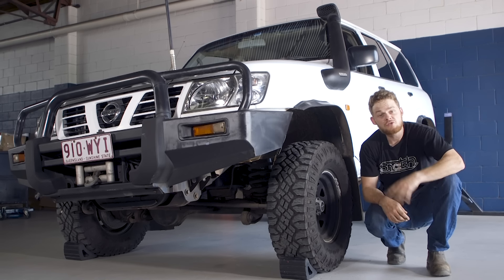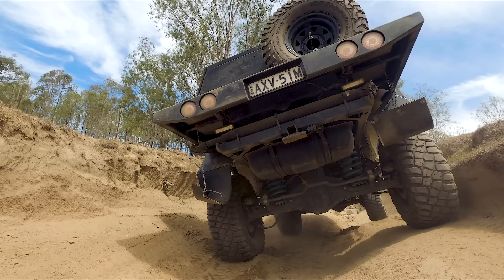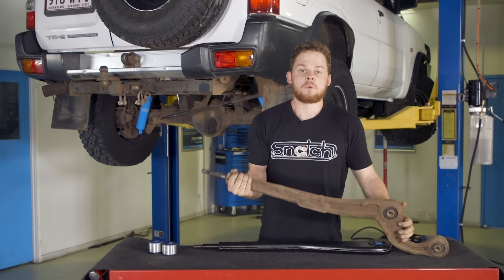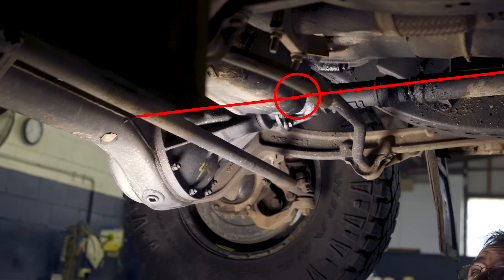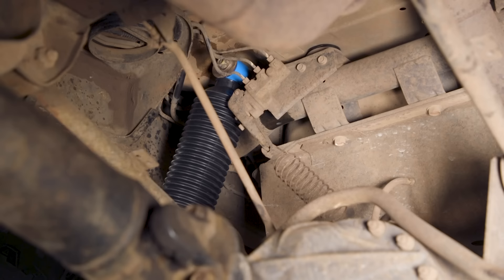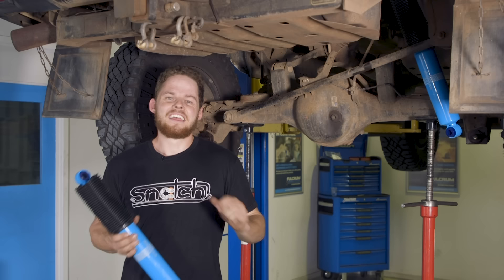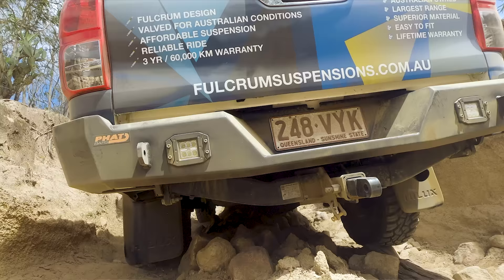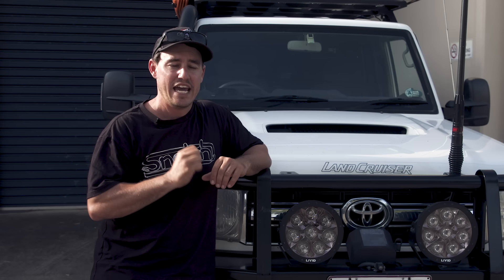EXPOSED! Are bigger suspension lifts better? Experts show what really happens when you lift your 4WD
Ever wondered what size lift should you run on your 4WD?
Jocko chats with the experts at Fulcrum Suspension to reveal how to lift your 4WD suspension the right way!

You'll find out:
- How to choose the right size lift
- What changes when you lift your 4WD
- Hidden costs of a bigger lift
- What to avoid
- How to get more flex
- Choose the right springs
- Live Axle VS IFS

Want to chat with a suspension specialist? Call Fulcrum Suspensions on 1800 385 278 or check out